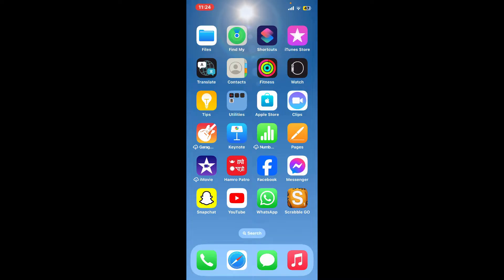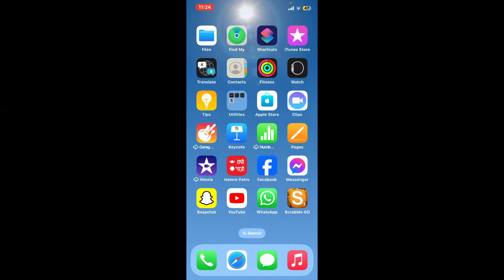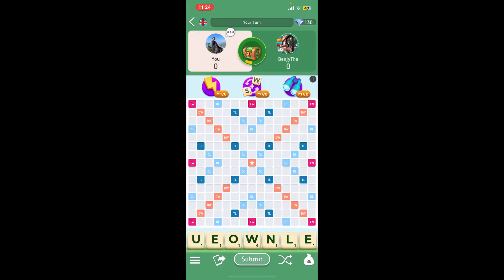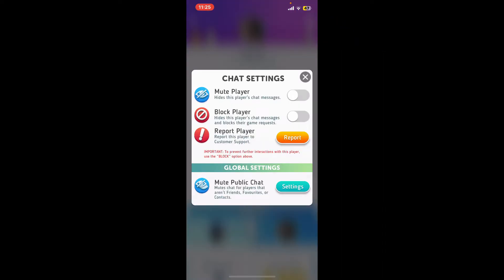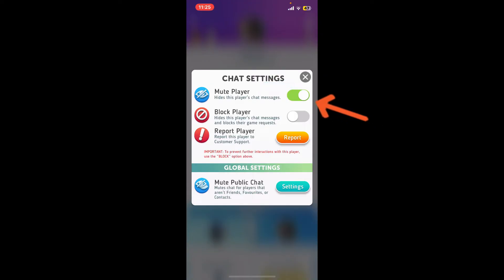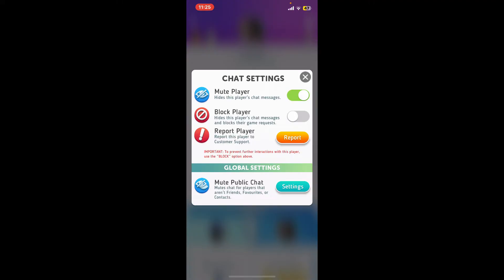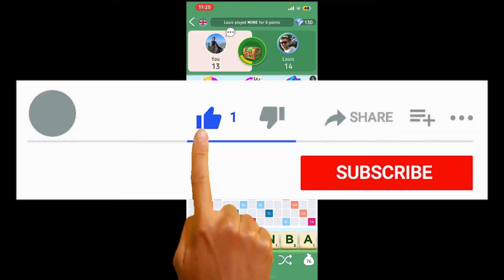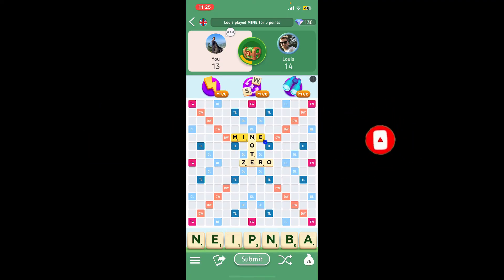How to Mute Someone on Scrabble Go 2023?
Don't let unwanted noise ruin your Scrabble Go experience. Learn how to mute other players and focus on your game. Our tutorial will guide you through the process step by step.